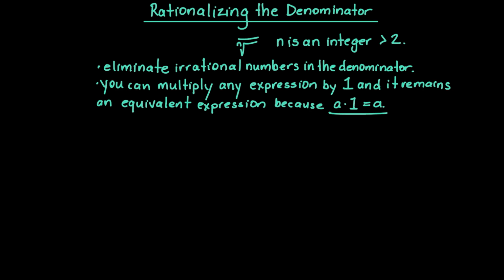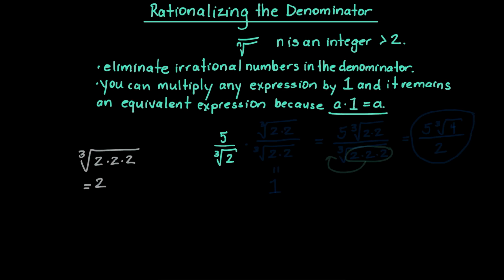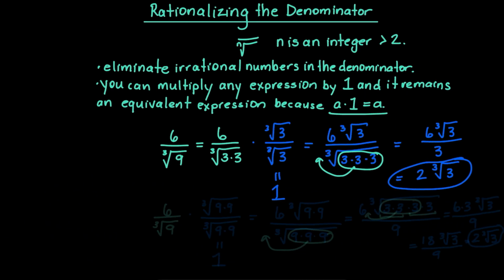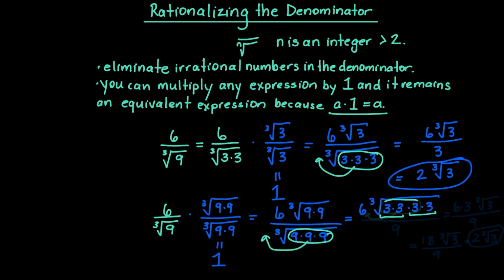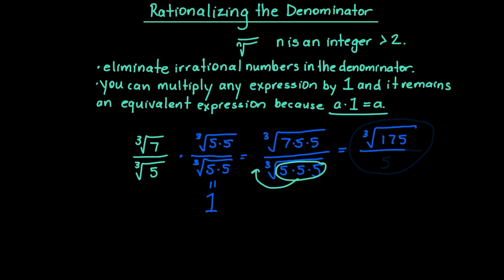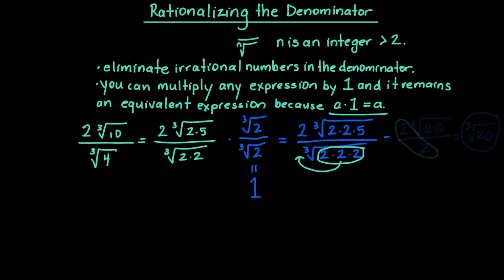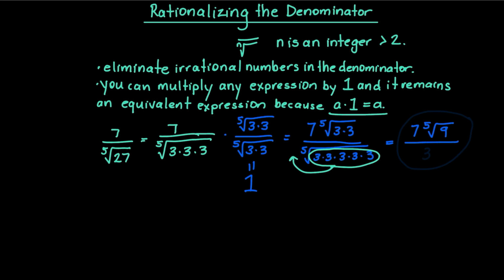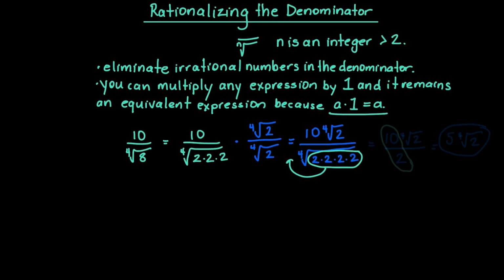Rationalizing the Denominator...Episode 2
In this mathnificent conversation, our feature guest is rationalizing denominators that are cube roots and greater. An important concept for making sure your answer is completely simplified. Important for geometry, precalculus, calculus, and SAT/ACT prep.